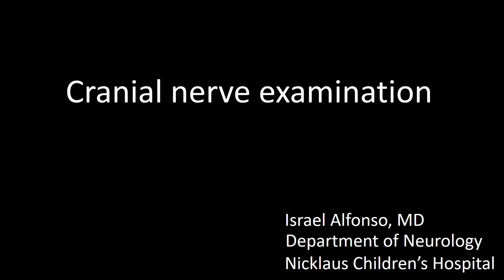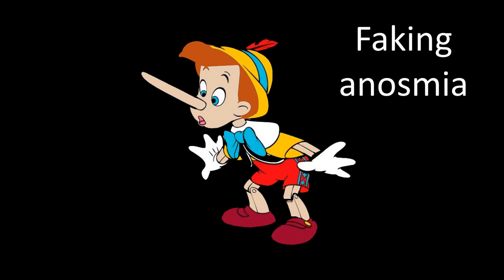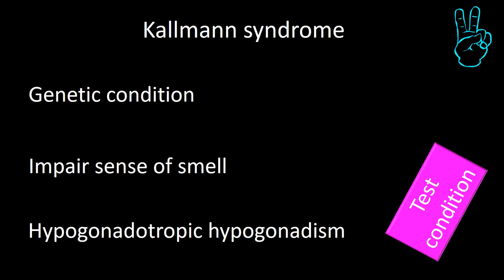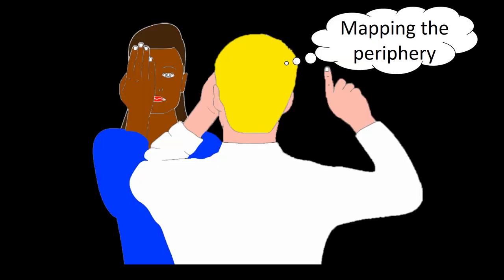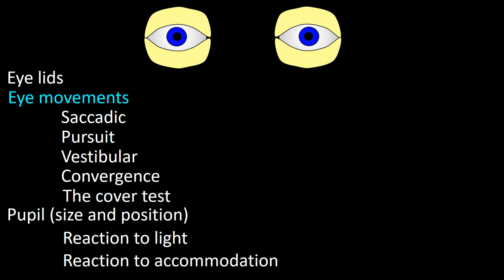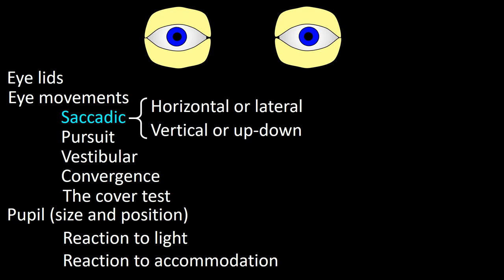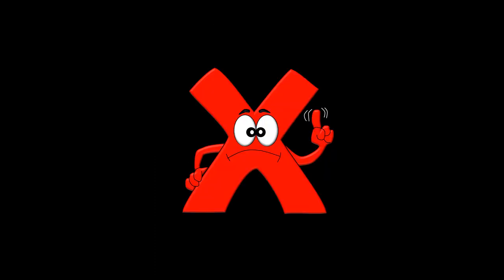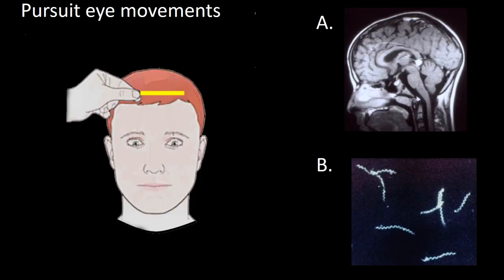Cranial Nerve Examination. Part 1